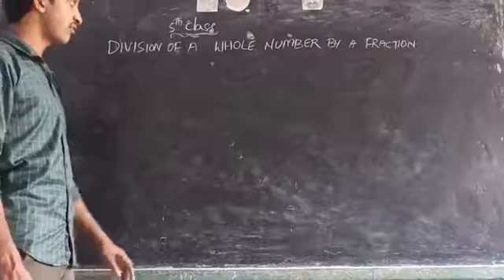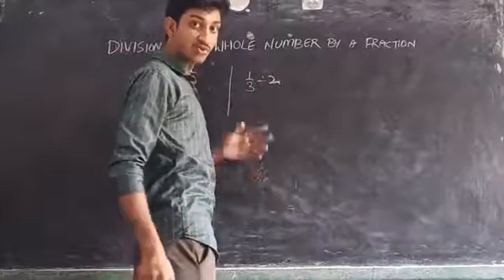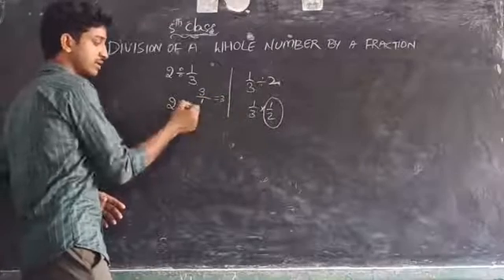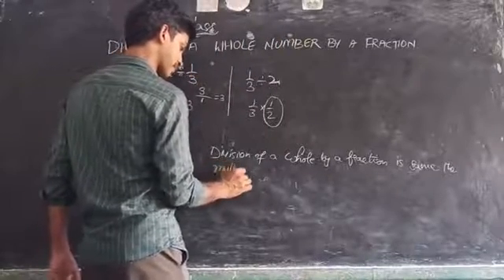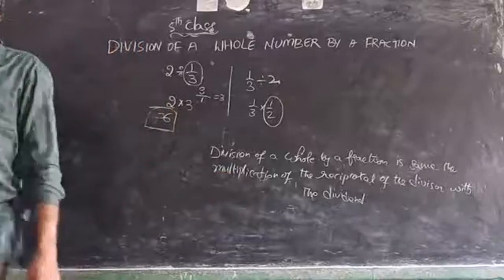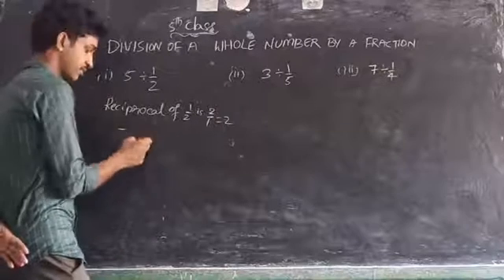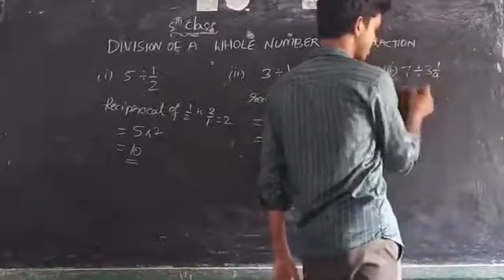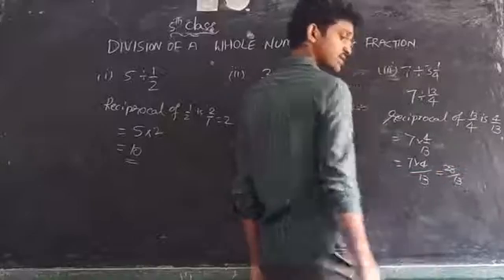BHANU PUBLIC SCHOOL GADALA 5CLASS MATHS 3/8/20